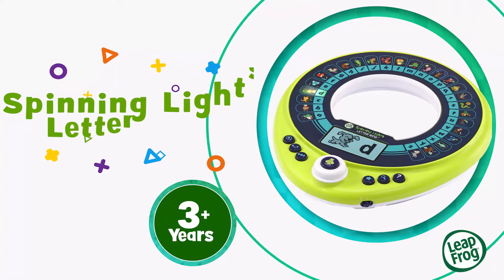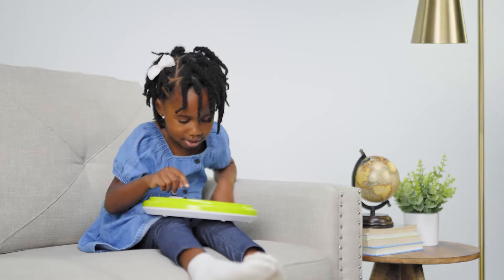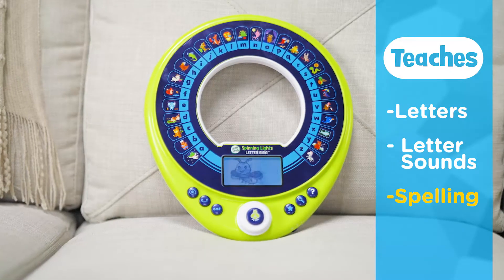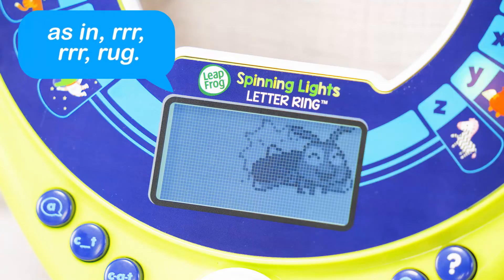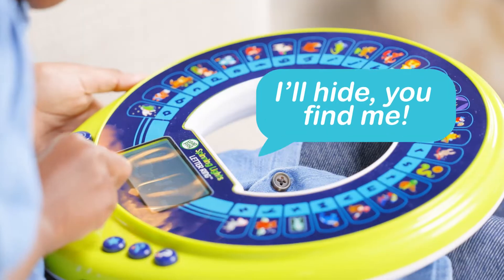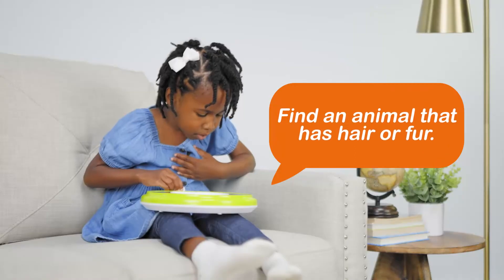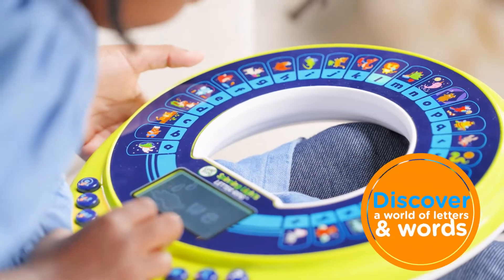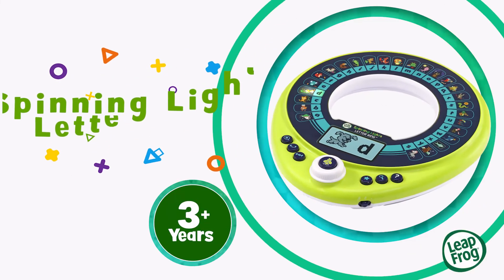Spinning Lights Letter Ring | Demo Video | LeapFrog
Meet Sparky the phonics firefly! Zip around the ring and this friendly little bug will light up each letter to introduce letters, letter sounds, spelling and animals. Delightful animations of Sparky and the animals accompany each discovery. Sparky loves to play hide and seek! Listen to the letter and letter sound clues to find the letters Sparky is hiding behind. Finding the firefly helps build early reading skills by getting preschoolers to look for Sparky again and again. Now that you know your phonics sounds, use what you’ve learned to build whole words with Sparky’s help. Well done! Get to know Sparky’s animal friends by listening to the clues. Find the animal Sparky’s hiding with on the ring by matching the animal to its description or the sound it makes. It is an alligator astronaut!